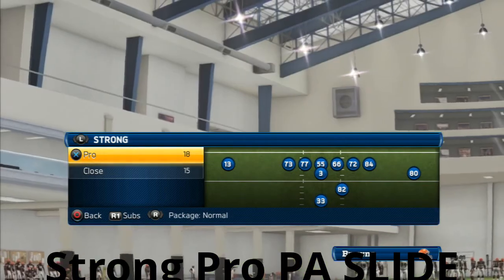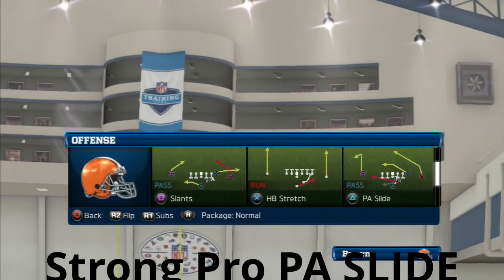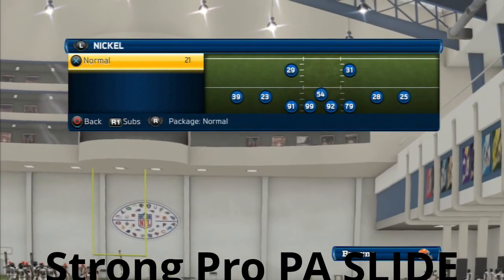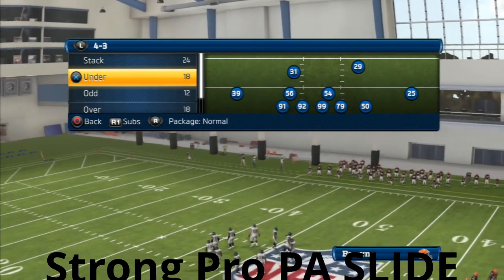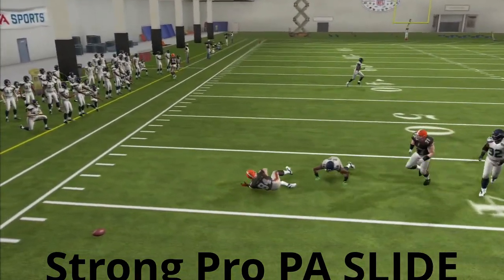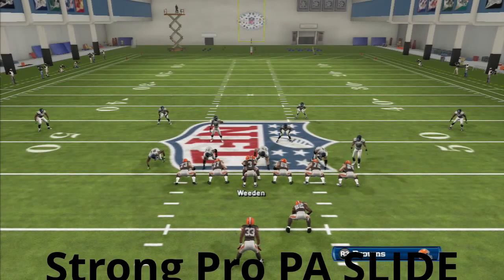MADDEN 13Jacksonville Scheme -Strong Pro PA Slide